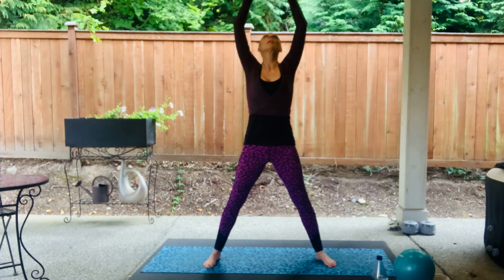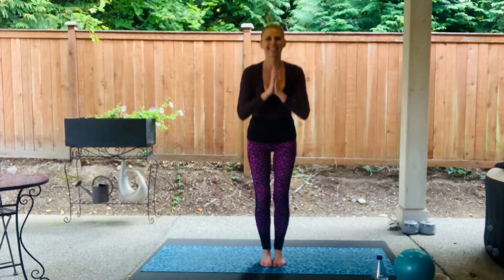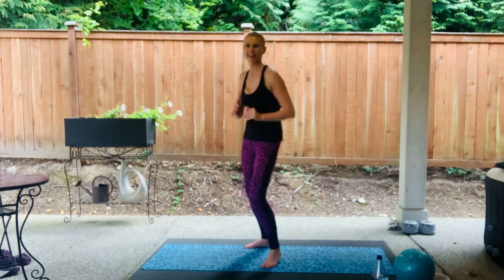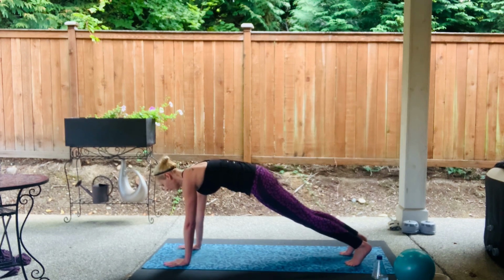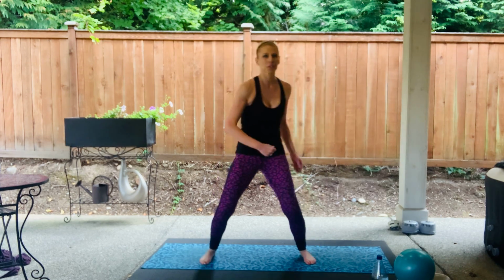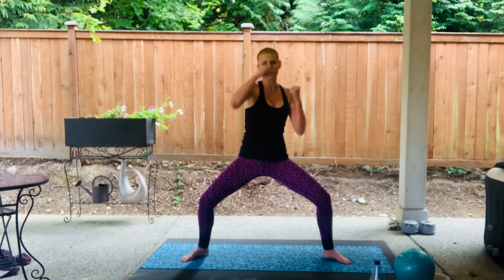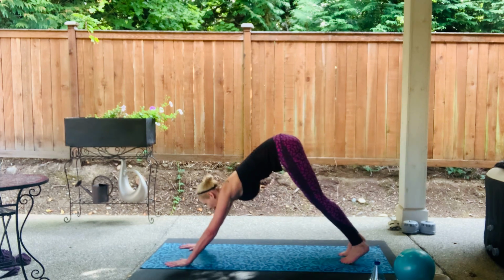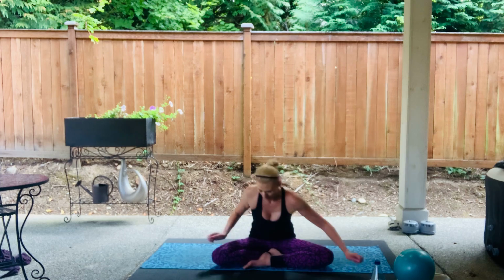Kick box yoga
This 30 minute class combines kickboxing moves with a yoga flow￼. No equipment ￼necessary￼